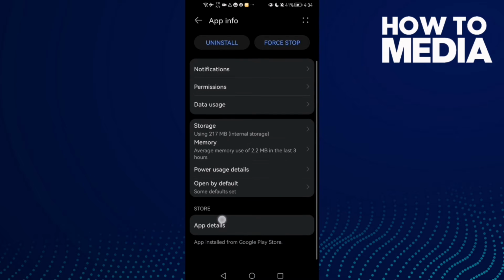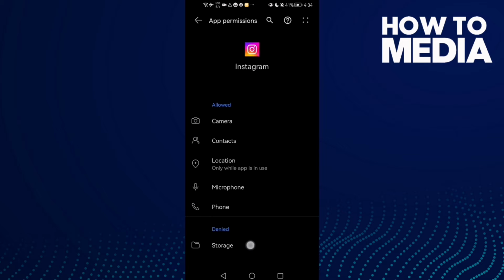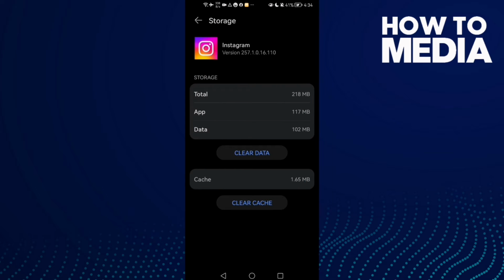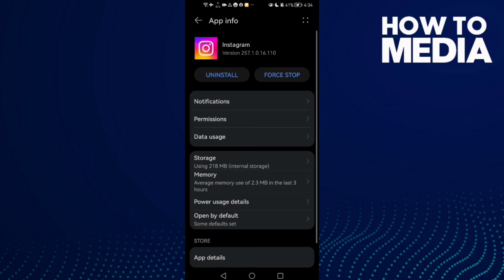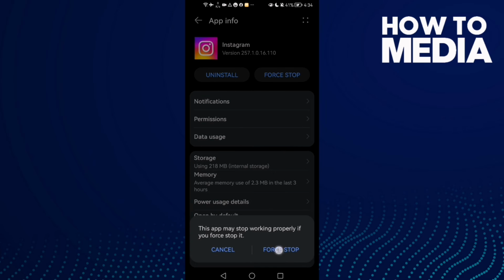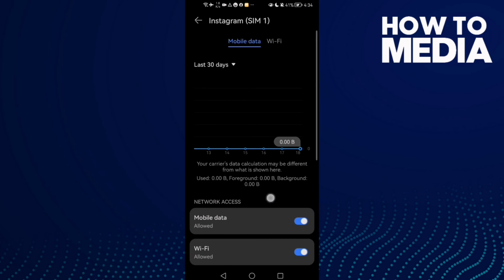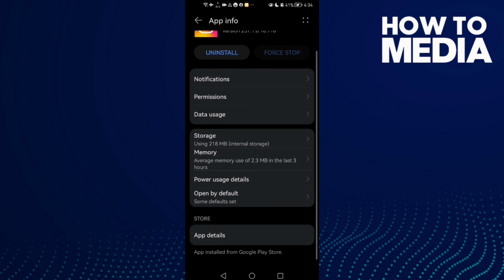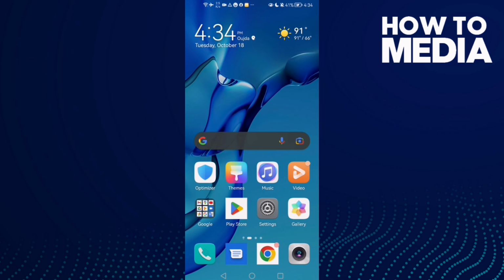How to Fix Instagram Login Error Please Wait a Few Minutes on Any Android Phone 2022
in this video we discuss :